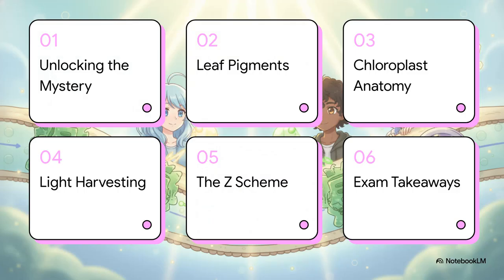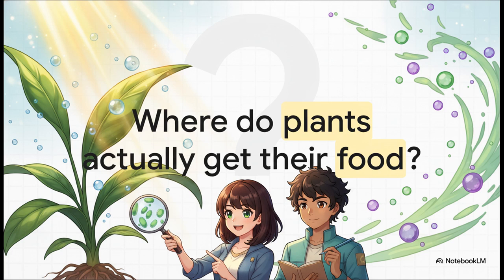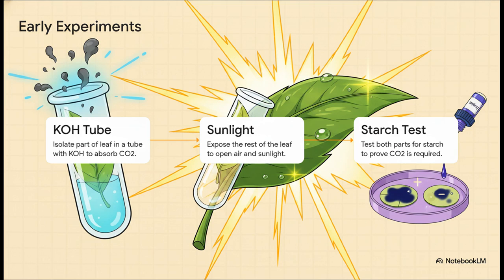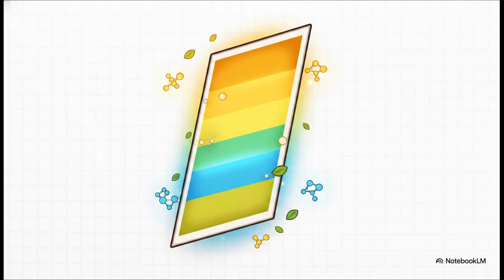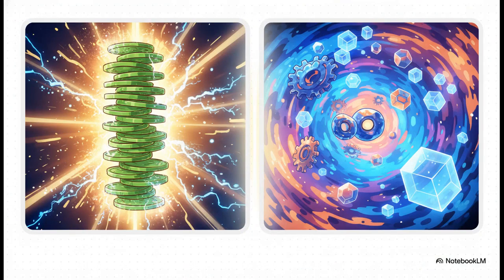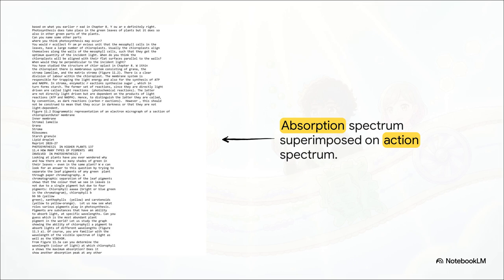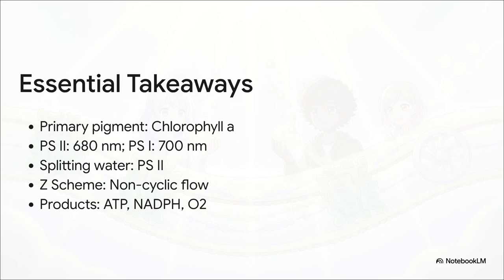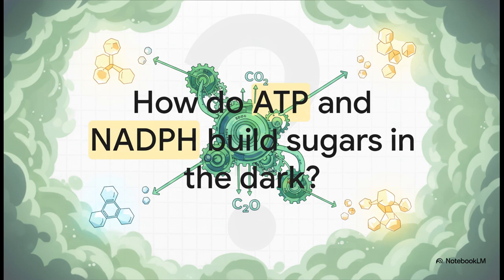Class 11 Biology Photosynthesis Masterclass